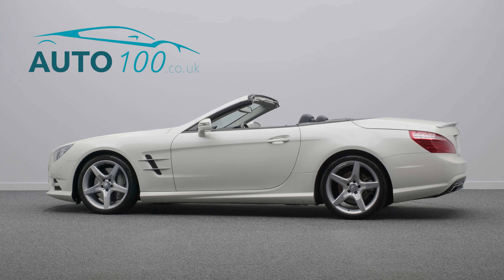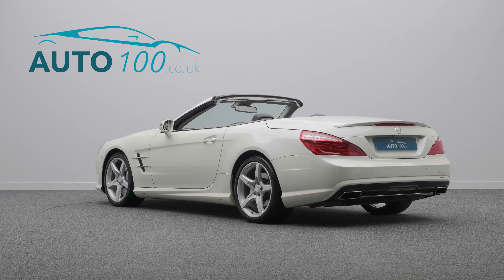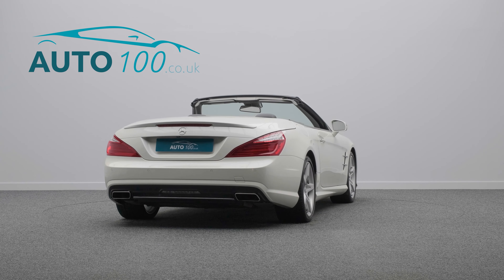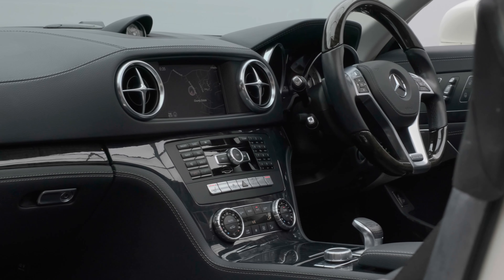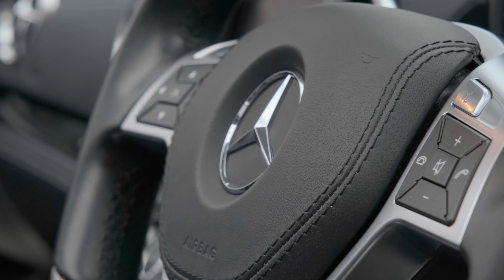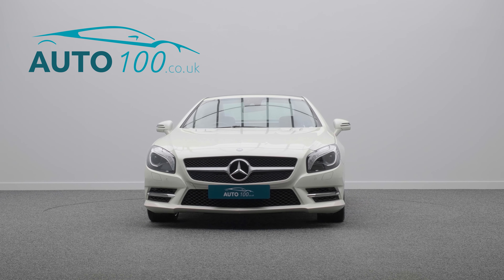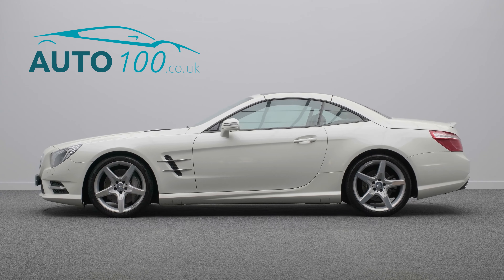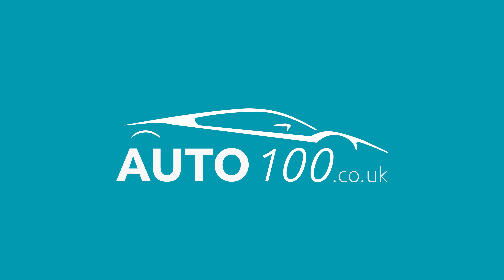Mercedes SL500 | Auto 100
Stunning SL500 With AMG Sports Package, Full Service History Last Completed In July 2022 & With Over £16,500 Of Additional Factory Options, Finished In Designo Diamond White Metallic With Black Leather Upholstery, 19" AMG 5-Spoke Design Alloy Wheels In Silver Finish, Rare Bang & Olufsen BEOsound Surround Audio System, Keyless-Go Comfort Package, Panoramic Glass Roof With Blind, Wood & Leather Trimmed Steering Wheel, COMAND Satellite Navigation System With Bluetooth Connectivity & DAB Radio, Electrically Operated Wind Deflector, Electrically Adjustable Memory Seats With Heating Function, Soft Close Doors, Ambient Lighting, Analogue Dashboard Clock, Cup Holders In Centre Console, Black Ash Wood Interior Trim Fascia, Rear Parking Camera, Active Park Assist Including Parktronic With Front & Rear Parking Sensors & More. Here at Auto 100 we are an independent prestigious car reseller. We are based in the heart of England just off junction 28 of the M1 in Nottinghamshire. Established since 2002, we are a family run business and have a collective knowledge of over 100 years & all of our cars come with finance available, up to 24 months extended warranty and checked thoroughly for peace of mind buying.(U32848)@auto100_notts @auto100.